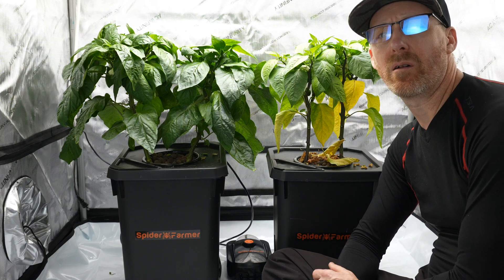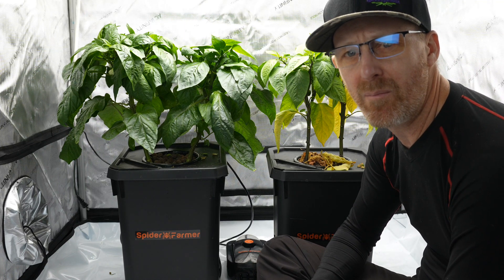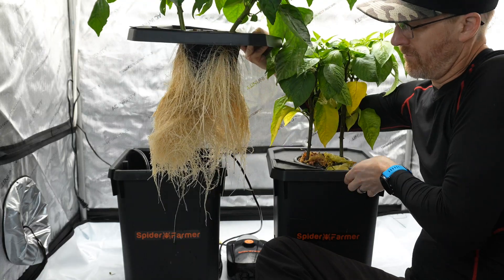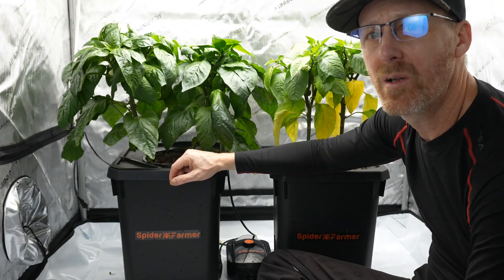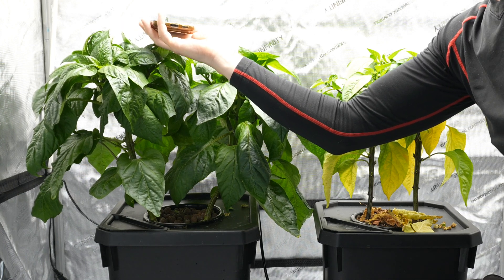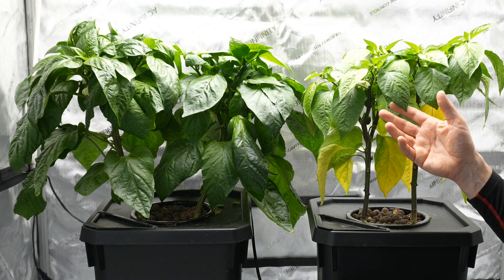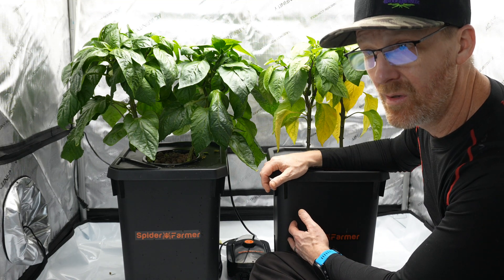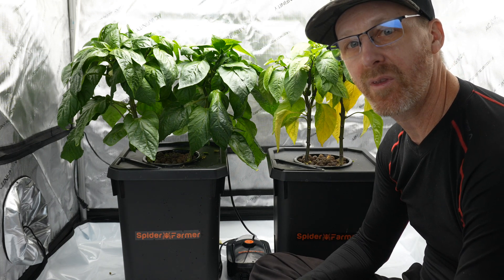Spider Farmer DWC Hydroponics Grow System - Buckets - My Plants Are Dying Help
Here you can see the difference in plant growth between DWC and Kratky.

DWC Buckets
LED light
Grow tent
Sony Video camera